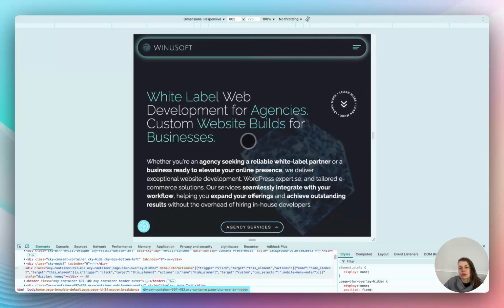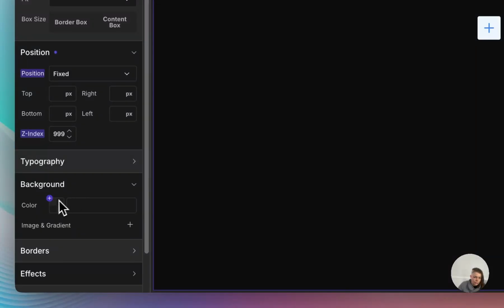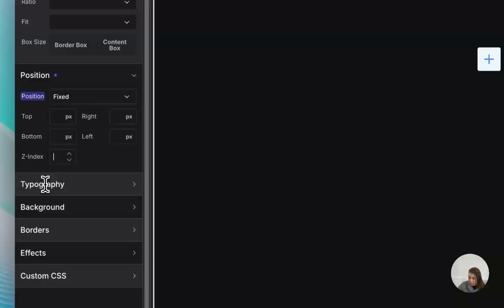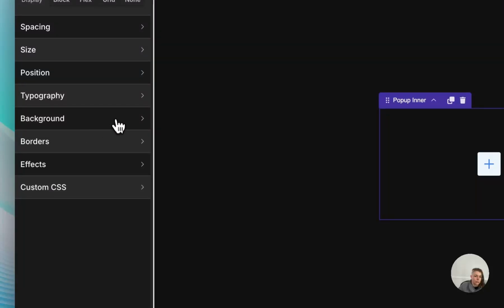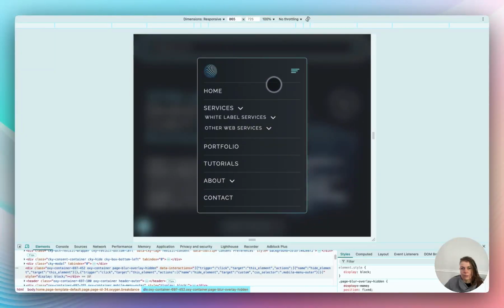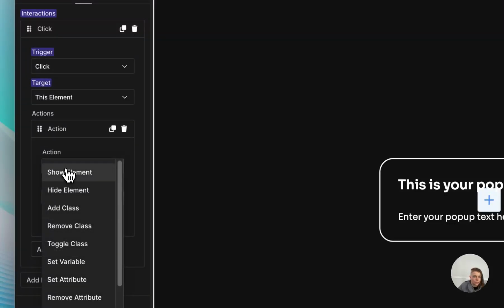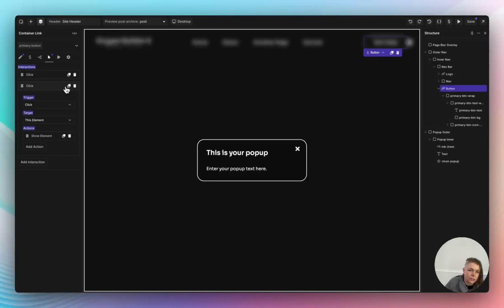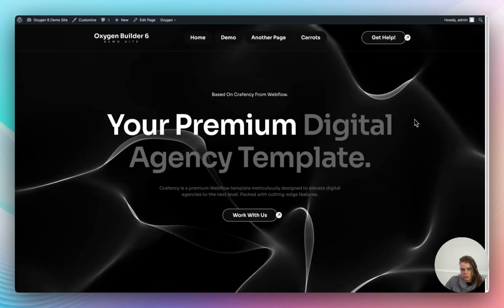How to Use Interactions to Create a Popup in Oxygen Builder 6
In this tutorial, Phe Ledwell from WinuSoft Web Development walks you through how to use the new Interactions feature in Oxygen Builder 6 to create a popup.

While the example shown is a standard popup, the same technique can be used to trigger mobile menus, search forms, or any other custom interface element you’d like to show/hide on interaction.

This is my first video (excuse the sound – I’ll be upgrading to a proper microphone for the next one!).